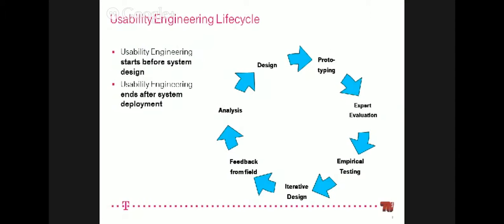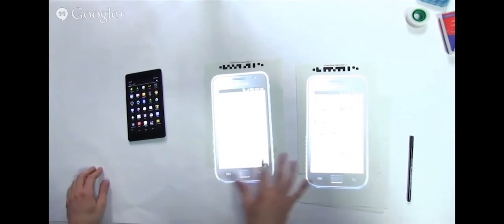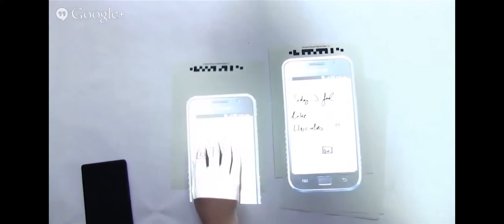Digital Media and Computer Human Interaction - Prof. Dr. Seabstian Möller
The majority of systems and services which are provided by computer science, electrical engineering and information technology, finally address the human user. As a consequence, it is essential to understand the perceiving user and his interaction behavior for designing successful systems and services. Formal principles for the design of technical systems can be based on this knowledge, as well as demands on the technical components underlying the system. In turn, the availability of new technologies may lead to innovative interfaces and media designs, and finally to new forms of media consumption and interaction. The field of digital media and human computer interaction addresses these needs, and thus forms a basis of all computer scientists and electrical engineers which are interested in the success of their systems.